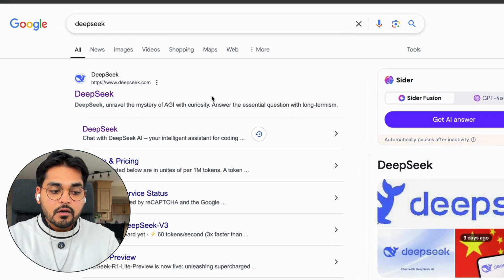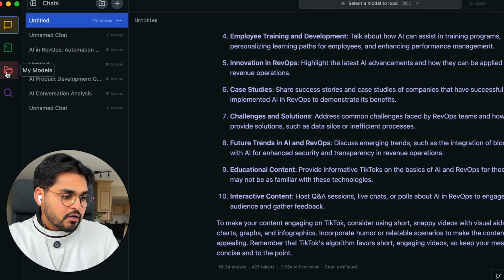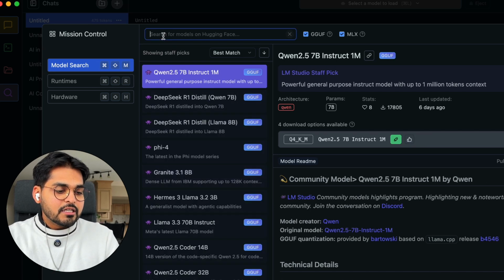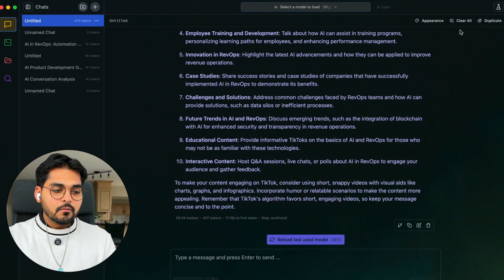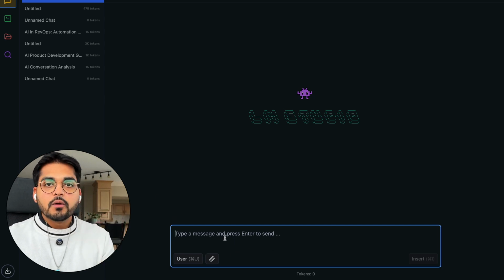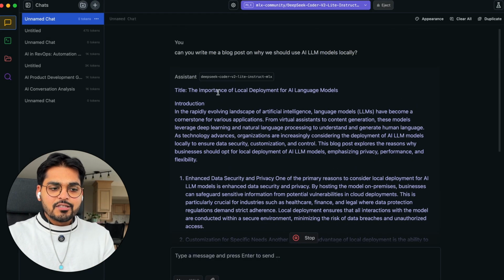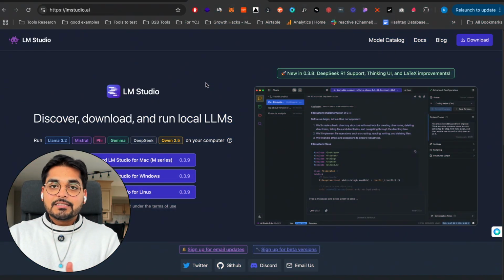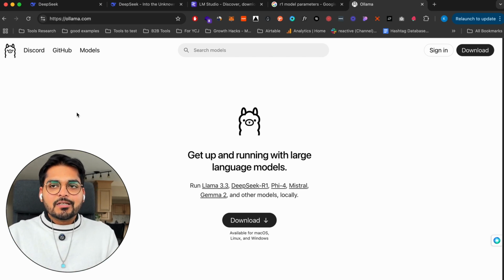The EASIEST Way to Run DeepSeek Locally on Your PC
In this video, I explain how to run DeepSeek and other open-source AI models locally on your PC. I demonstrate the simple process using LM Studio and show how you can keep your data private while leveraging AI capabilities offline.

Chapters:

00:00 Introduction to DeepSeek
00:11 Running AI Models Locally
00:38 Online vs Local Usage
00:51 LM Studio Setup Guide
01:21 Model Discovery Process
02:03 Practical Use Cases
02:31 Model Installation Demo
03:06 Performance Comparison
03:49 Alternative Tools
04:18 Closing Remarks